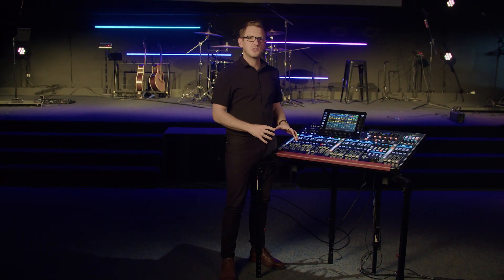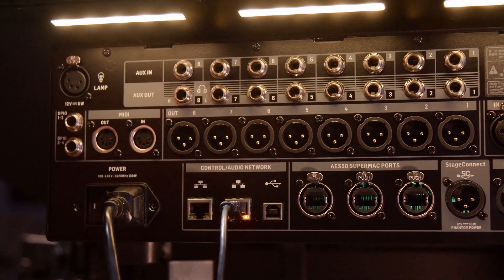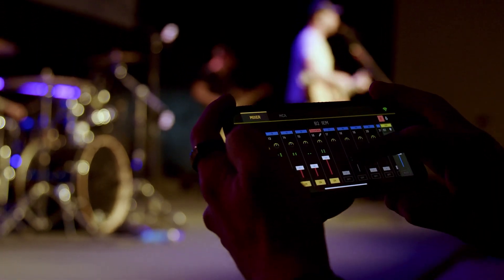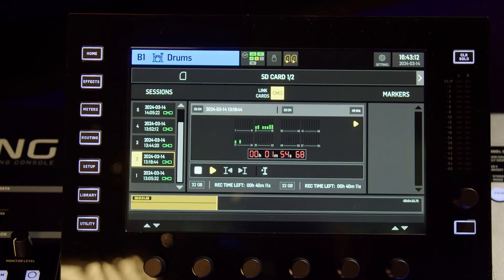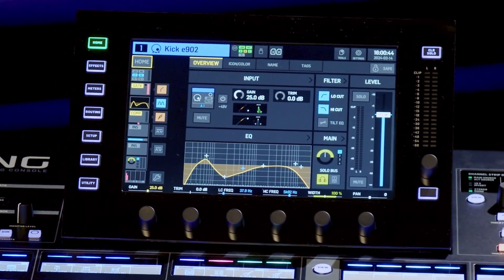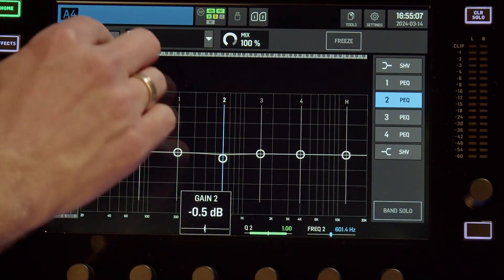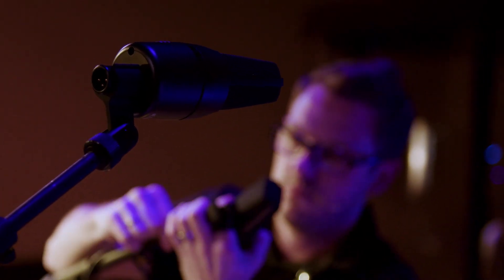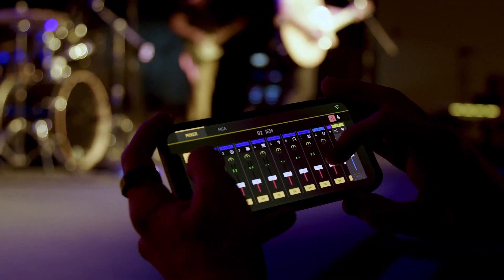Behringer WING Video 1 - Overview Video (Final) | Hoàng Bảo Khoa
📌 Hàng chính hãng BH 12 tháng
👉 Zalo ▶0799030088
👉 Showroom
Khi mua sắm tại Hoàng Bảo Khoa, Qúy khánh hàng sẽ được đảm bảo:
📄 Đầy đủ CO, CQ
📕 Chính sách bảo hành lên đến 24 tháng
🤝 Hỗ trợ 1 đổi 1 trong vòng 48h trường hợp lỗi từ NSX.
📲 Tư vấn hỗ trợ chi tiết, tận tình
💰 Thanh toán trực tuyến nhanh chóng an toàn.
✈ Free Ship Hỏa Tốc Toàn Quốc.
📦 Hỗ trợ Trả Góp 0%
CÔNG TY TNHH HOÀNG BẢO KHOA
🏢 396 -396A Lê Văn Lương, Phường Tân Hưng, Quận 7, TP. HCM
Nhà Phân Phối Chính thức: Tannoy, Behringer, Turbosound, Midas,Waves,Auratone, Tc Electronic, TC Helicon, Tasker, MeyerSound, McCauley, Denon, Bugera, Klark Teknik, Aston Microphones, Neutrik, Rean, Hercules, SKB, 18Sound | Eightee Sound, Baomic, Fulinda, Denon,FBT, DS Drum, JTS, Sennheiser, Neumann, Bespeco, ABCCABLS, Mitek&HBK, Turkish Cympal, JUYING Power, SITERUI SFX, HBK LASER,HBK SOUND